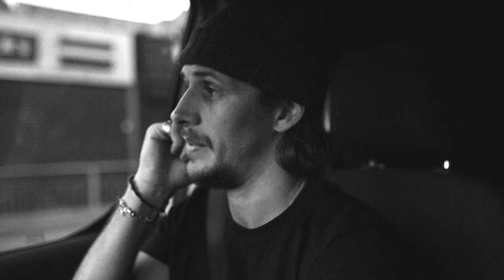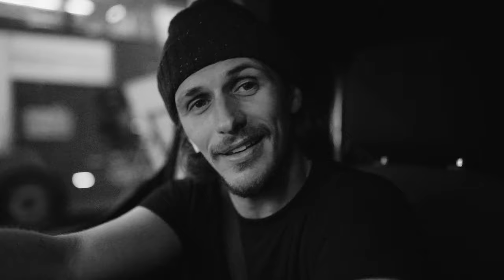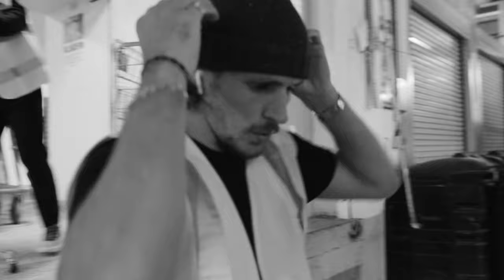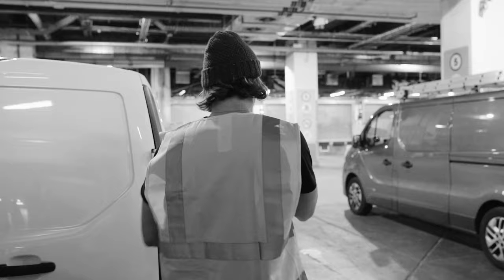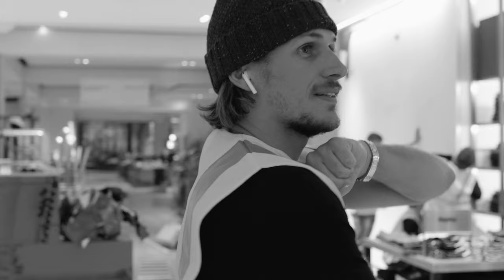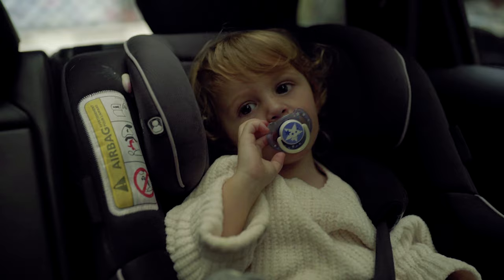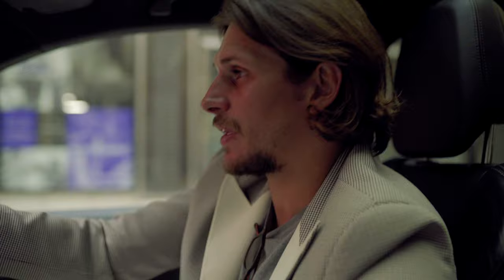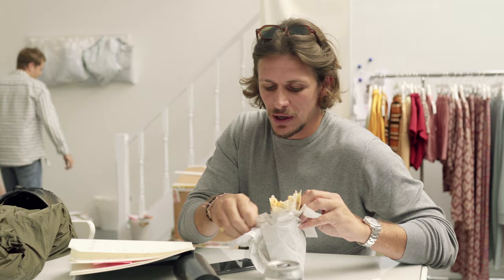Prévu Series 3, Episode 9